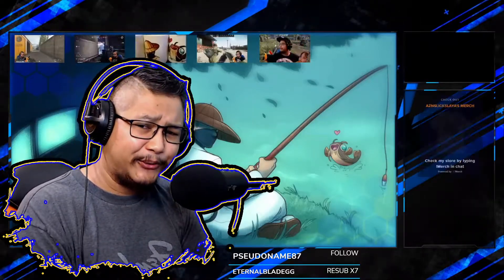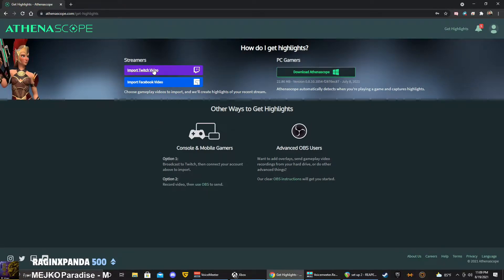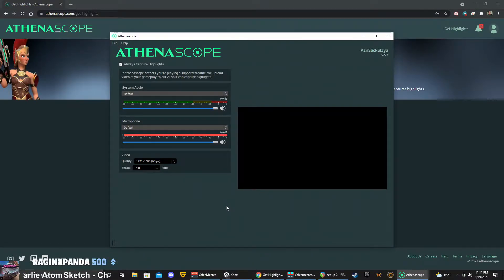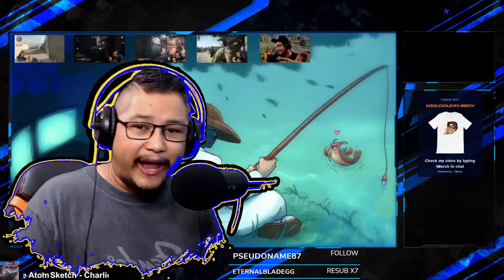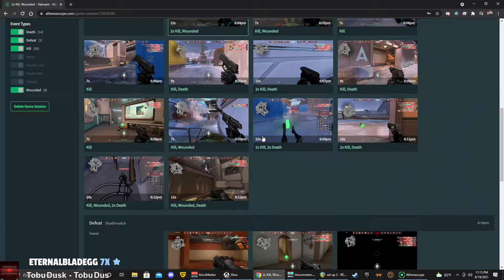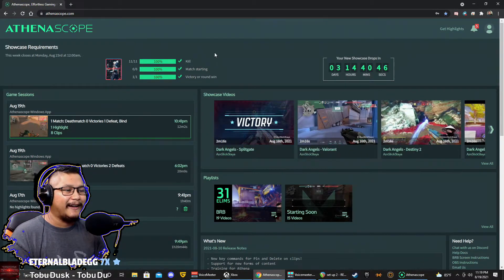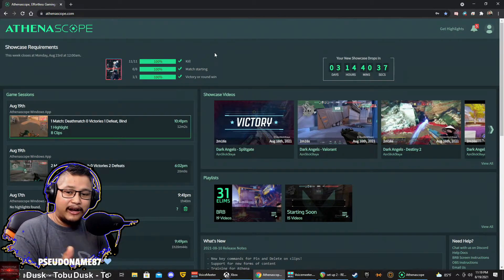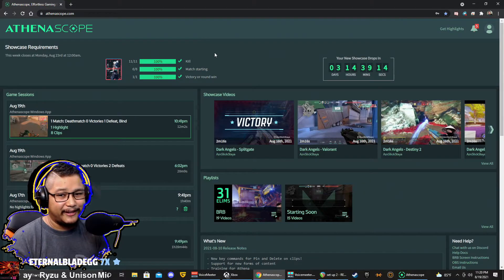How to use Athenascope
In this video show you the different ways you can use Athenascope. This app will automatically make clips from your VODS. It can also make a montage video for you. Enjoy!